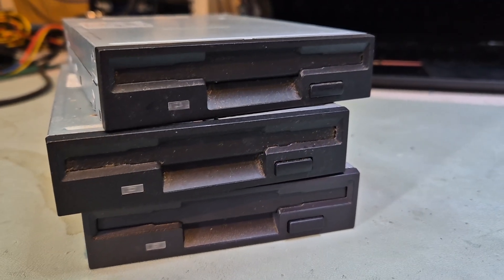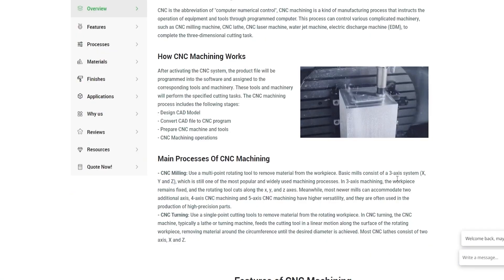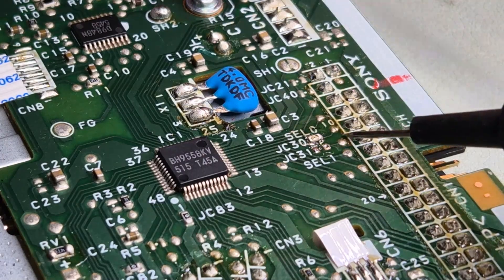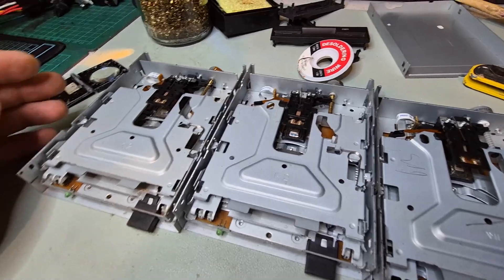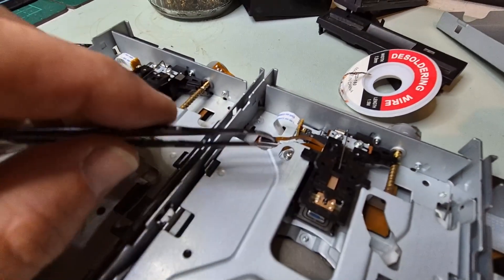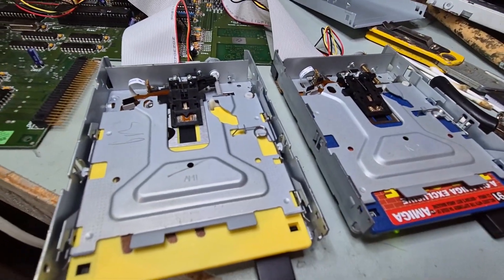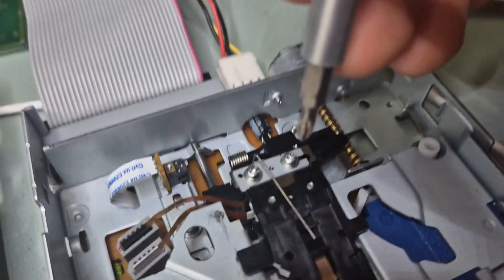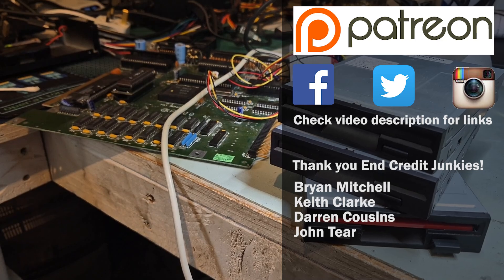PC Floppy Drive to Amiga Mod (Sony MPF920)